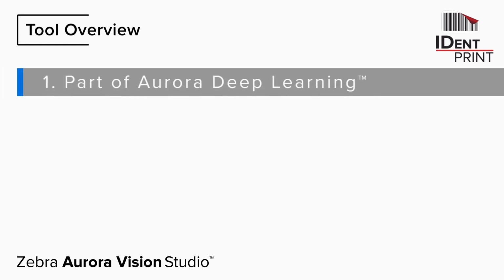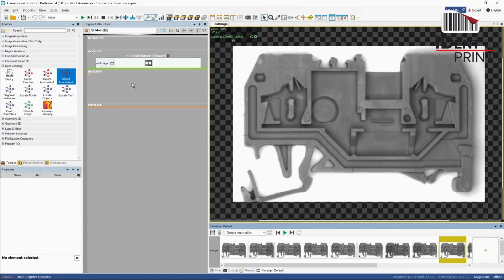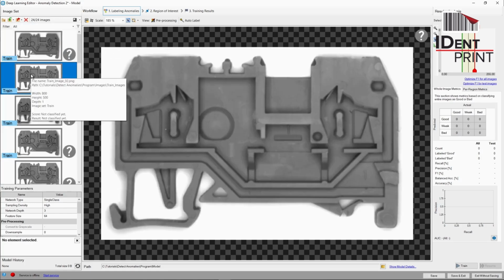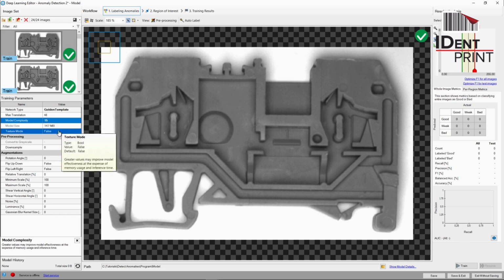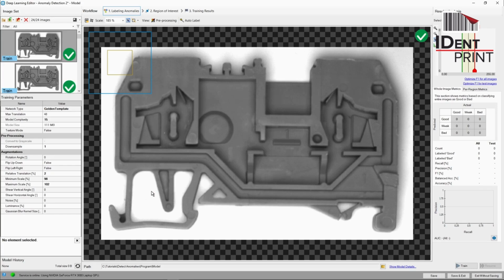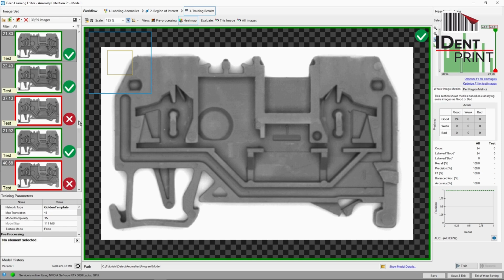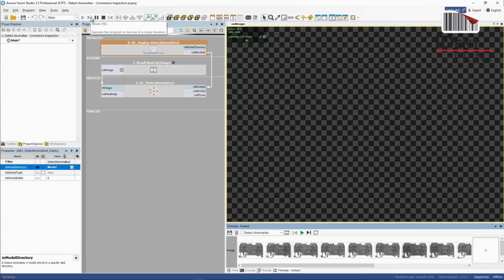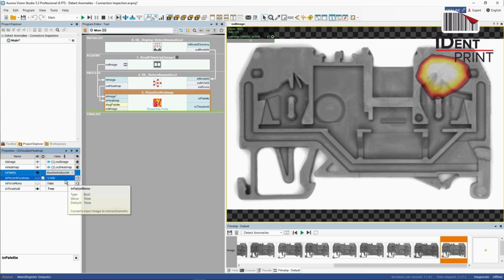IDentPrint - Getting Started | Deep Learning Anomaly Detection | Zebra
Neste tutorial, será apresentada a ferramenta "Detect Anomalies" disponível no Zebra Aurora Deep Learning™.  Ao criar um aplicativo de amostra do início ao fim, você aprenderá como trabalhar com esta ferramenta de forma eficaz e praticar um modelo de aprendizagem profundo . Também aprenderemos a utilizar o filtro "Visualize Heatmap", que permite um maior controlo sobre a pré-visualização do heatmap.